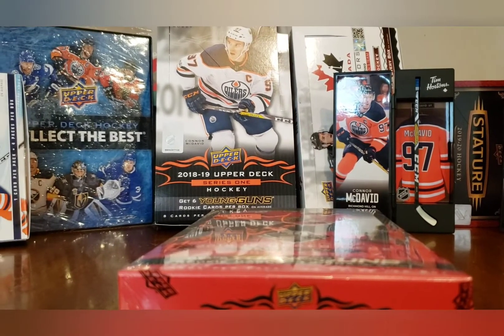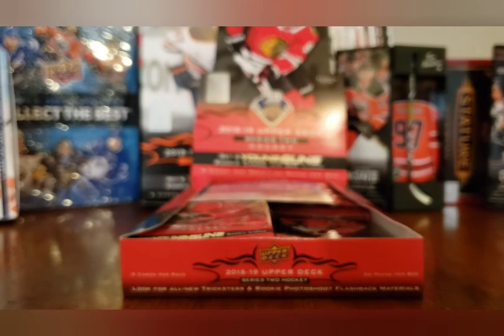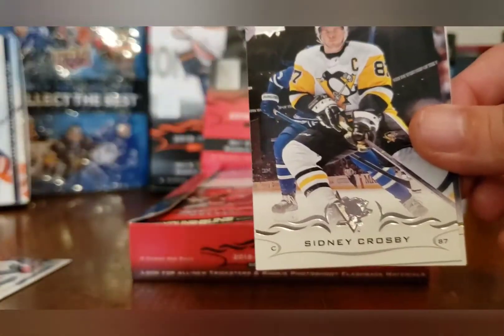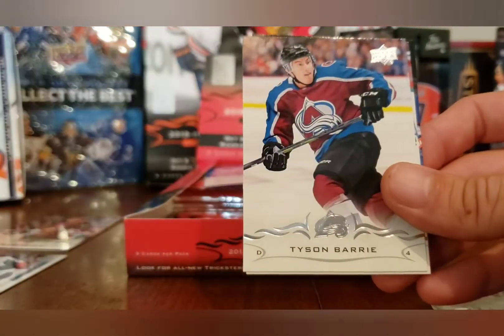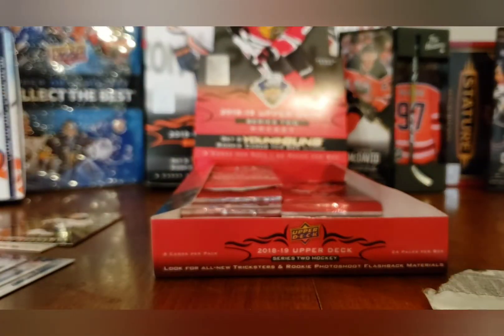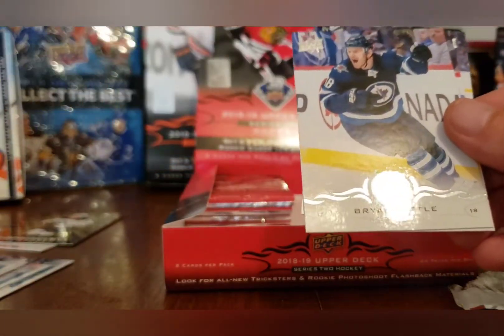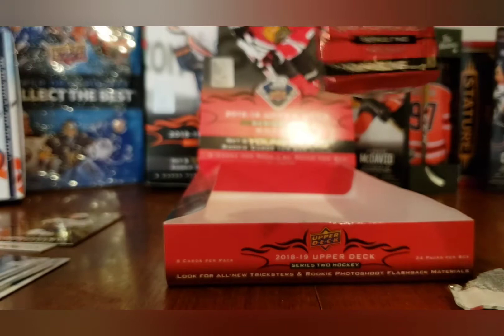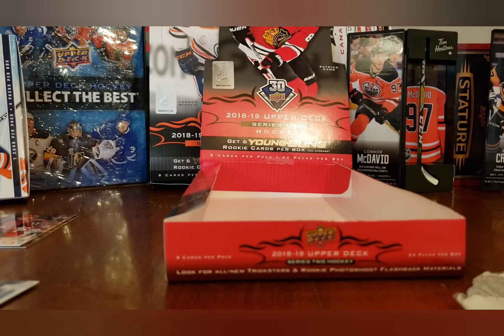UD series 2 18-19 hobby box break (The hunt for Svechnikov!)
Come join me as we tear in to a box of Series 2 and hunt down some beautiful YGs and exclusive hits!